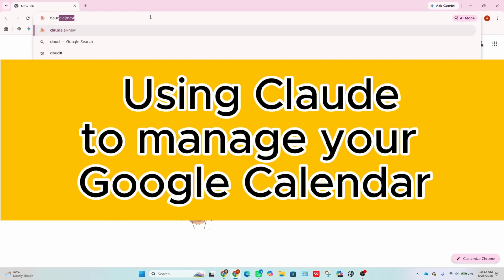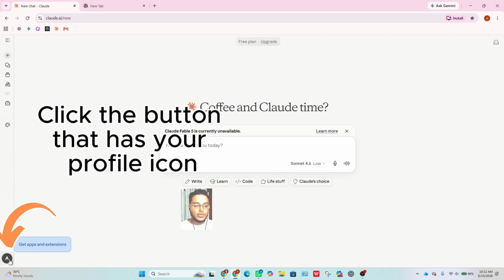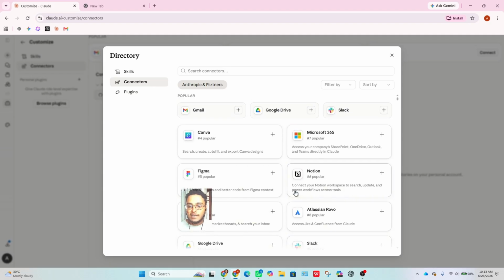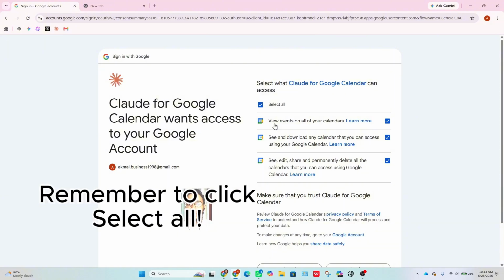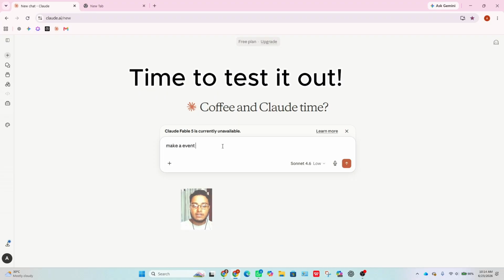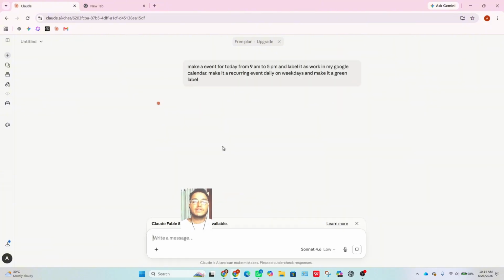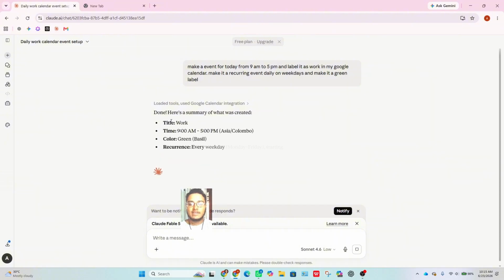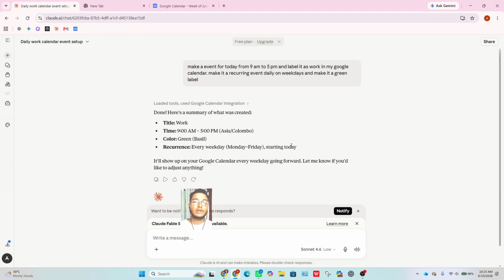Your Calendar Shouldn't Be This Complicated | Claude AI Fixes It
Set up Claude AI with Google Calendar in minutes by connecting your Google account and enabling seamless calendar integration for automated scheduling and productivity workflow management.

This tutorial shows you the exact step-by-step process to connect Claude to Google Calendar, authorize secure Google account access, and sync your events directly into your AI workflow.

If you use Google Workspace tools like Gmail and Google Calendar, this integration helps you manage time, plan tasks, and organize your schedule without switching between multiple apps or tabs.

By the end of this video, you will have a fully working Claude Google Calendar integration that streamlines your daily planning and improves productivity through AI-powered assistance.

What you’ll learn:
How to connect Claude AI to Google Calendar
How to authorize Google account permissions securely
How calendar syncing works with Claude integration
How to use AI to manage scheduling more efficiently
Why this matters:

This setup is designed for users who rely on Google Calendar productivity systems and want to reduce manual scheduling work by integrating AI into their workflow.

Instead of checking multiple tools, your events and schedule updates appear directly through your connected system.

Who this is for:
Google Calendar power users
Productivity and AI automation enthusiasts
Professionals using Google Workspace
Anyone exploring Claude AI integrations
Stay updated: